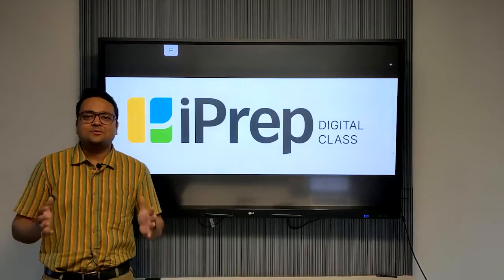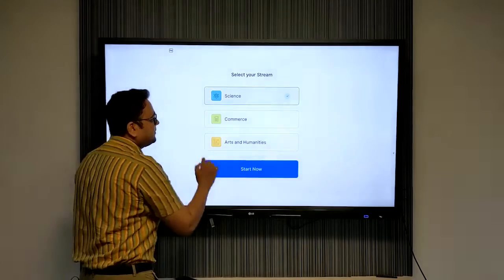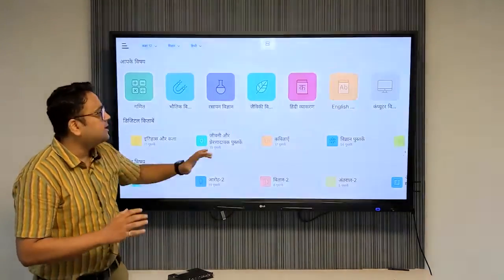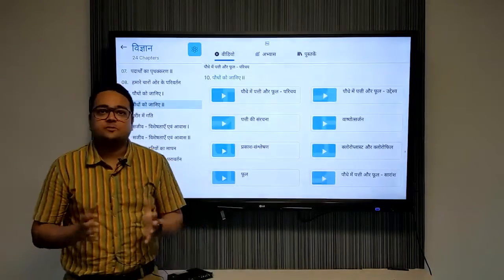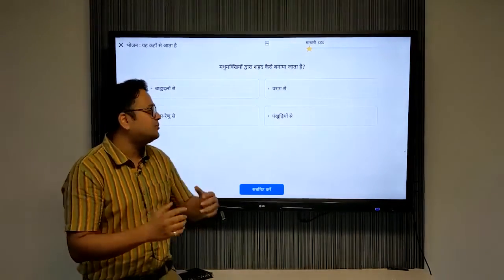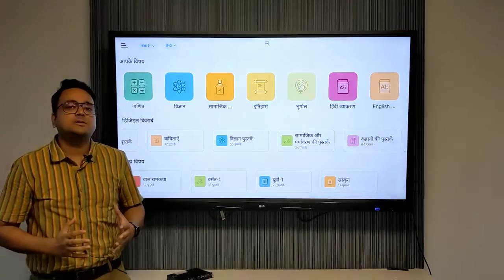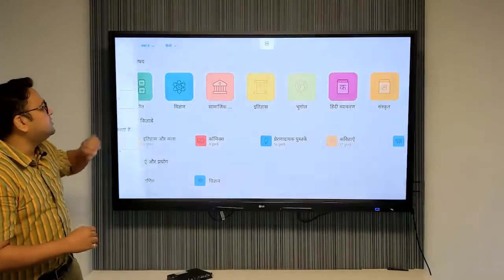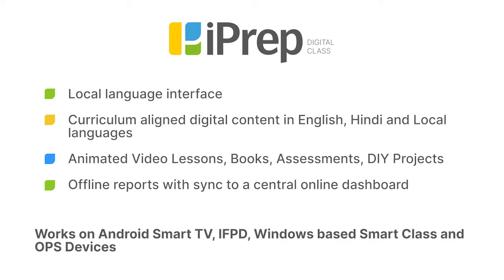All You Need for a Complete Smart Classroom Solution: IFP Panel, LMS, Digital Content & Reporting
Want to bring this digital learning solution to your students and teachers? Contact as at: 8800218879 or Know more

A New Age Smart Class setup for 21st century schools

In this video, Rohit Prakash, Co-Founder of iDream Education, walks you through iPrep Digital Class, a comprehensive smart classroom solution for schools. It is an easy to use, new age Smart Class solution designed to empower 21st century schools and teachers with the best of Digital Content & Resources.

iPrep Digital Class eliminates all the infrastructural barriers to digital teaching as:
 - It works on all major Smart Class hardware, including Android based Smart TVs, Interactive Flat Panels, Projectors, and Interactive White Boards. It does not require any specific furniture or wiring to set up.
 - It can be installed directly on Open Source Android that comes with IFP panels and Smart TVs or on Windows, Linux OS on OPS/Mini PC, or Desktops.

To ensure natural adoption of iPrep Digital Class, our smart classroom solution for schools, we enable
 - Learning Management System (LMS) for schools. It is built on universal design principles, making it intuitive and easy for your teachers  to navigate various content categories and features, such as switching grades, languages, content categories, and access usage reports.
 - Curriculum-aligned enjoyable digital content for 1st to 12th all subjects, including animated video lessons, practice questions, practicals, interactive simulations, syllabus books, notes, and assessments with exam preparation in English, Hindi, and other language mediums.
 - Classwise offline usage reports which are auto sync to a cloud-based reporting dashboard to ensure data-driven learning outcomes.

Our Smart Classroom Solution is designed to empower teachers and students to Learn Unlimited in Classrooms and use it to build a better future.

If you're looking for a complete smart classroom solution, or just an IFP panel, smart TV, or LMS with digital content, you can contact us at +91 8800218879. or write out to us at .

At iDream Education, we are working
1. To add content & courses for all major Skills, Arts, Careers & Sports
2. To reach 2 million plus learners in schools and homes by March 2023
3. To be the platform of choice for all inclusive learning and growth in K-12